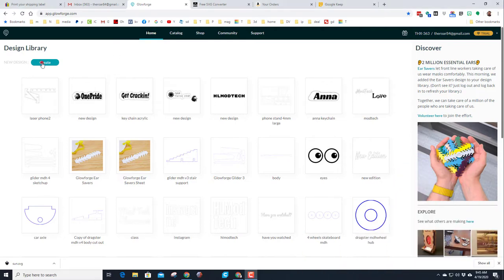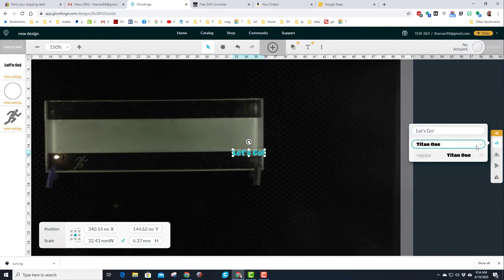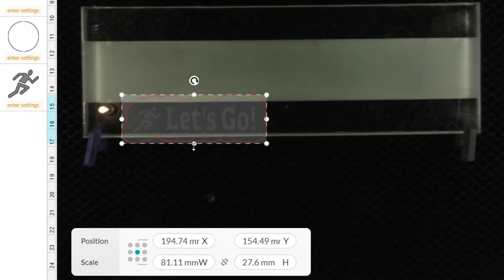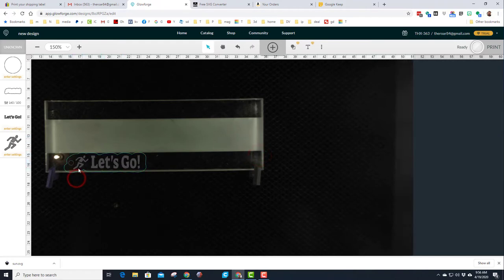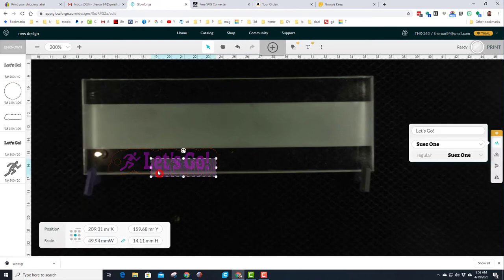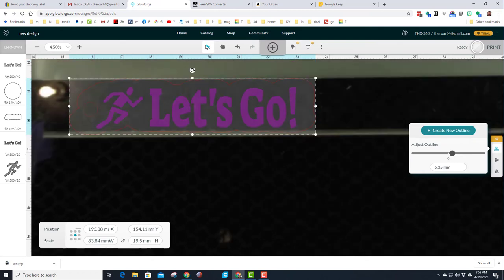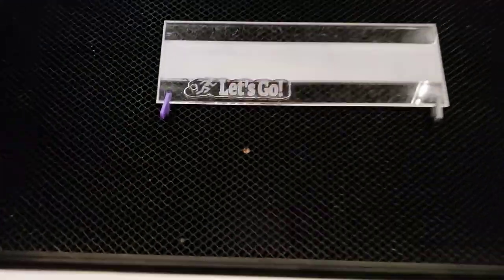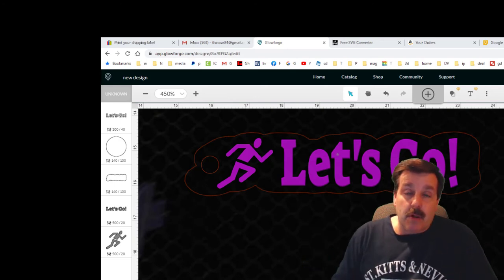Almost Instant Key Chains with Images | All using the Glowforge App!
The Glowforge is an amazing tool! Cut, score and engrave in minutes using just basic skills. Now the Premium feature is in Beta testing and is free for use. Check out how easy it is to create an epic key chain in minutes!

HLModTech is your hub for Technology Training. Specializing in tech tools and 3D printing, but feel free to request other topics as we are always looking to expand. Tags: